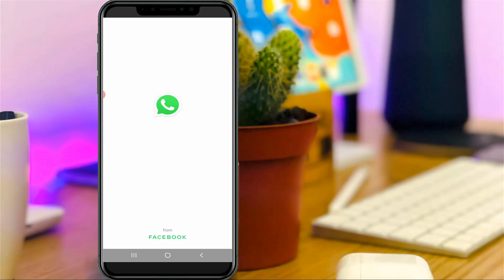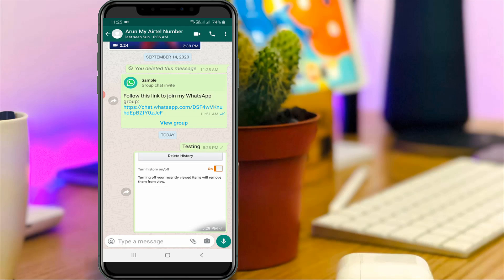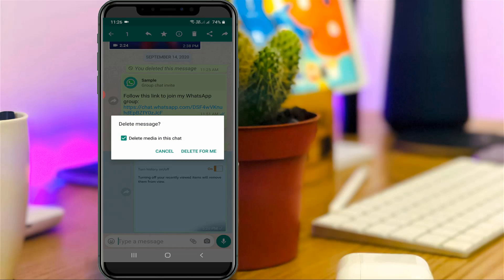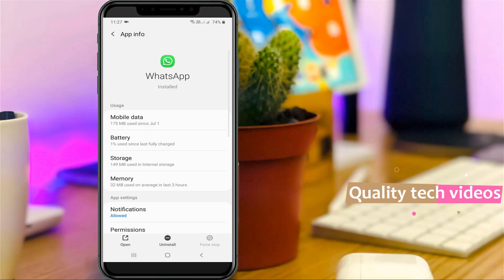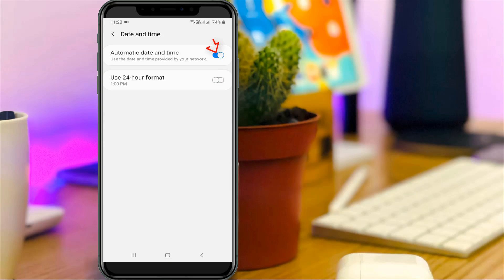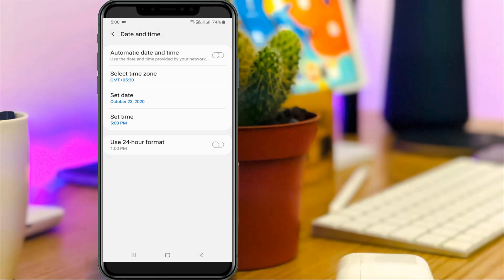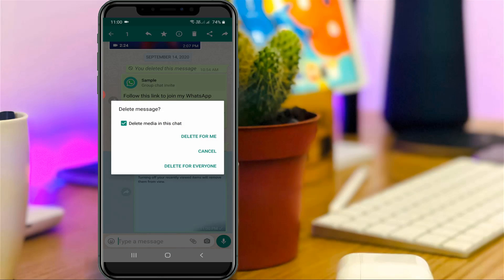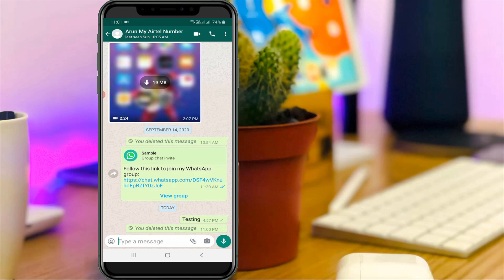How to Delete Whatsapp Messages From Both Sides Delete For Everyone After Long Time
This tutorial is about how to delete whatsapp messages for everyone after long time.

Always check if you're using the 2022 released new update of whatsapp messenger or not.

This trick almost works for all phone models like mi phone or redmi,realme,vivo and oppo.

But this method not working on ios iphone devices,because if you delete after 1 day or 2 days or 3 days.

For android user's you can clear that chat history for long time like after 24 hours or 1 week or 1 month.

This video has english subtitle at same time tamil,kaise kare hindi,bangla telugu,kannada,sinhala and malayalam region people's are can easily understand it.

how to delete whatsapp messages after a long time sending any files :

1.This delete for everyone feature only works with in 1 hour and 7 minutes time limit.

2.But if you want to remove your old chat more than one hour or 3 hours just follow me friends.

3.Here i show the steps by using my samsung galaxy android mobile.

4.So very simple method is just open your settings menu and then goto "Date and time" setting.

5.Here you can click to disable "Automatic date and time settings",and then set the time to that chat time.

6.Once you change it,just close all the settings window and one more time open your whatsapp messenger.

7.Now you can press recycle bin icon and then it shows "Delete for me" and "Delete For Everyone".

8.So you can click to delete that older message permanently from both sides.

9.Also you can do this process after your friend seen or read your message in whatsapp group.